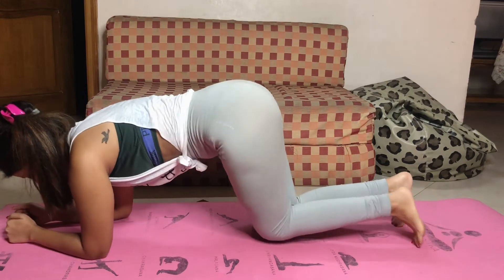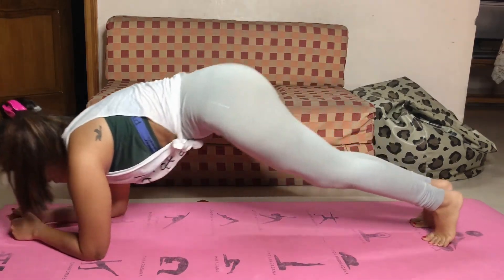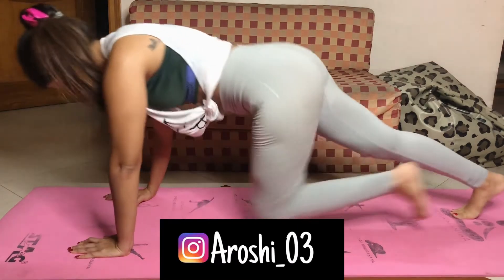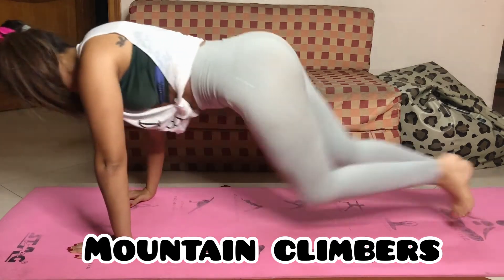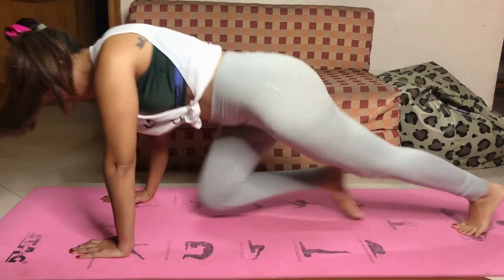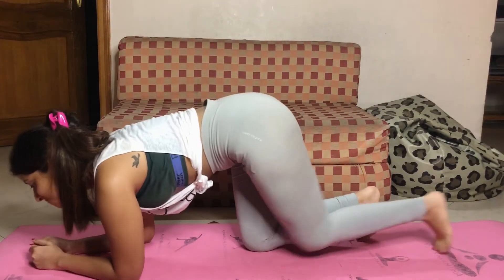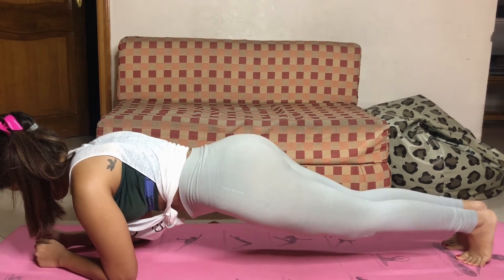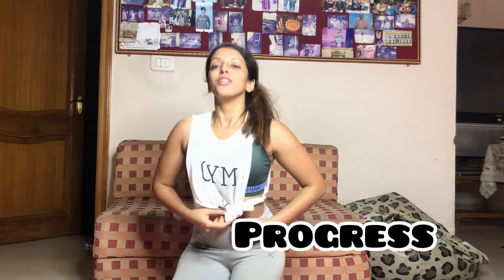Day 5 of 5-day Flat stomach challenge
Get ready to workout with me for a Flat stomach challenge.

Musician: Carl Storm
Musician: @iksonmusic